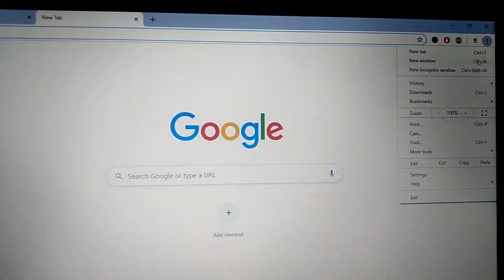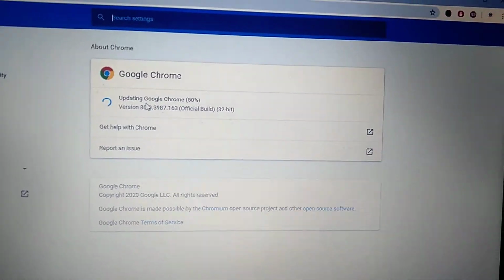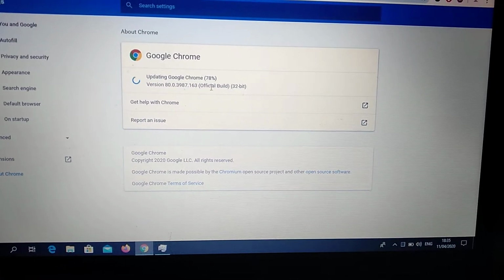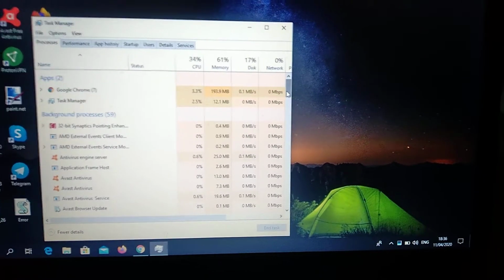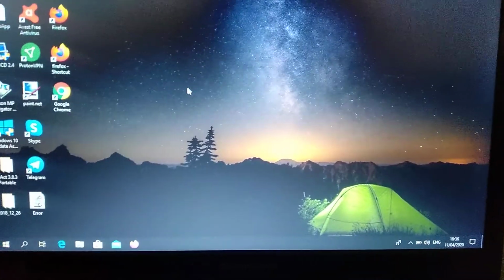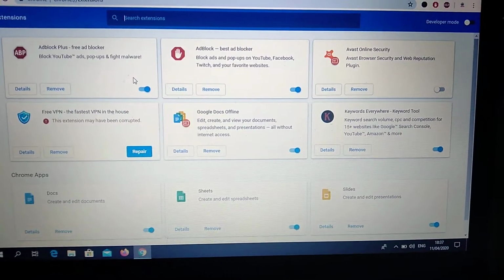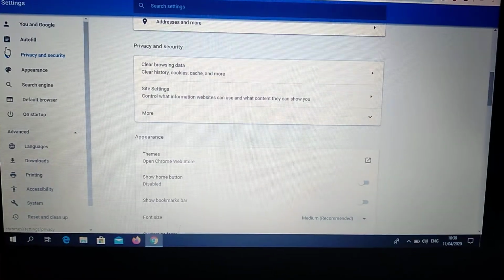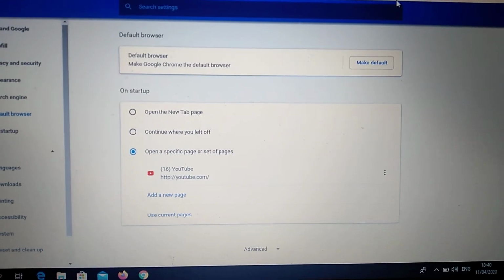How To Fix Google Chrome Can't Play YouTube Videos Or Other Video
If you don't know How To Fix Google Chrome Can't Play YouTube Videos Or Other Video, this video is for you.